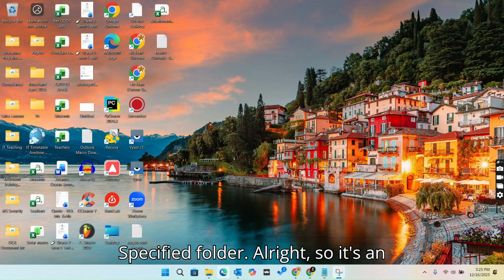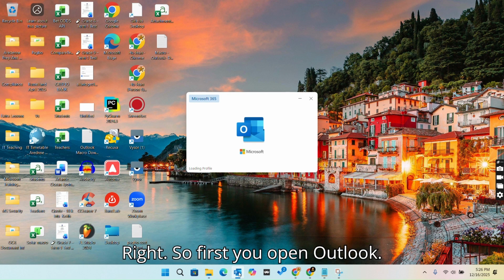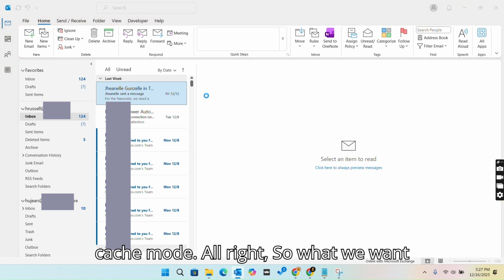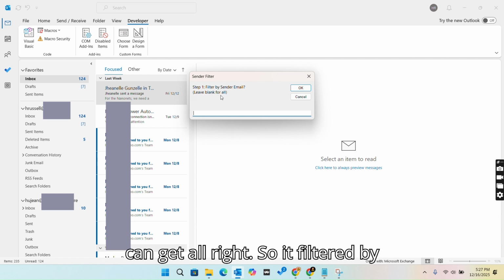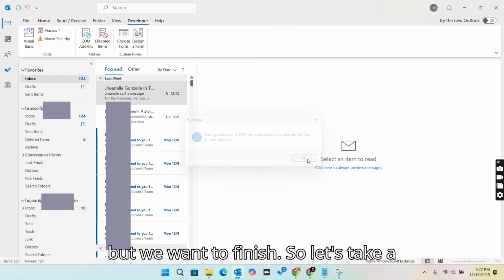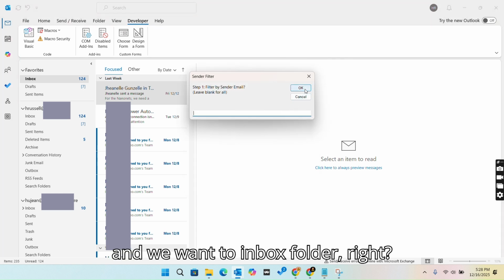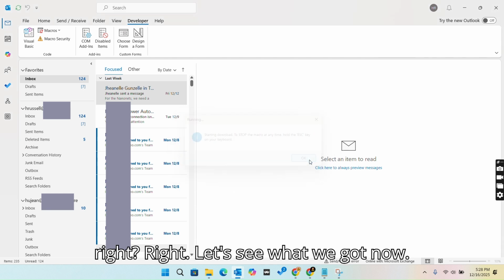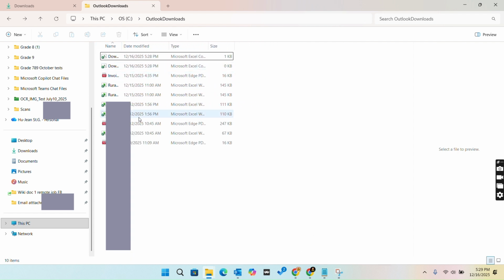How to Download ALL Outlook Attachments at Once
Stop wasting hours downloading email attachments – Automated Solution - Hu-Jean Russell -  IT Services

Are you or your team spending hours every week manually clicking and saving attachments from your Outlook inbox? Whether it’s for an audit, a legal case, or general record-keeping, manual downloading is a slow, error-prone process that pulls you away from high-value work.

I am offering a specialized Outlook Automation & Data Extraction service designed to solve this problem instantly.

What I do for you: Using a custom-built automation tool, I remote into your system and securely extract thousands of attachments from any Outlook folder in minutes.

How it benefits your business:

Speed: Process 1,000+ emails in the time it takes to drink a cup of coffee.

Precision: Filter by Sender, Date, or File Type (e.g., only save PDFs from a specific client).

Clean Data: My system ignores "junk" files like social media icons in signatures and renames duplicates so no data is overwritten.

Full Accountability: You receive a CSV Log Report showing exactly which files were saved, who sent them, and when they were received.

Special Introductory Pricing (JMD):

One-time Setup & Configuration: $6,000 (Includes remote installation and testing)

Bulk Extraction Service: Starting at $3,500 (Depending on volume)

I can get you up and running in less than 20 minutes via a secure AnyDesk or TeamViewer connection.

Best regards,